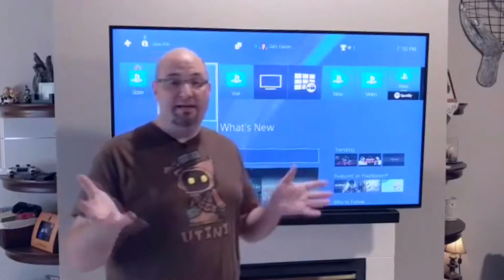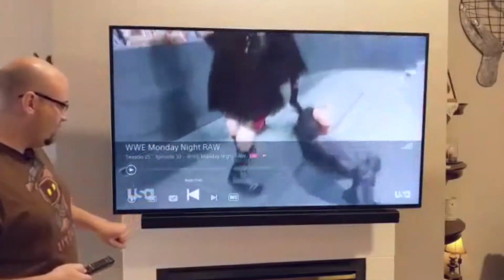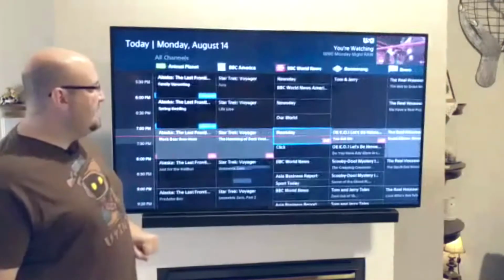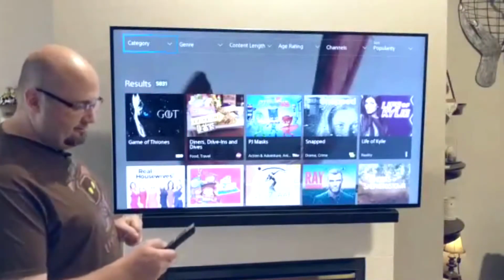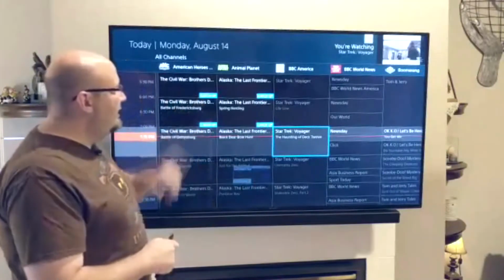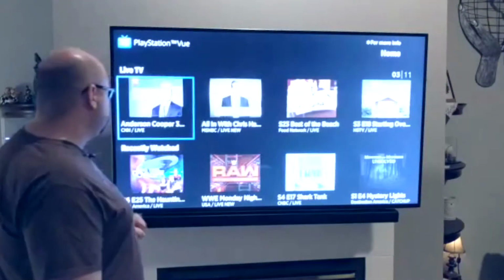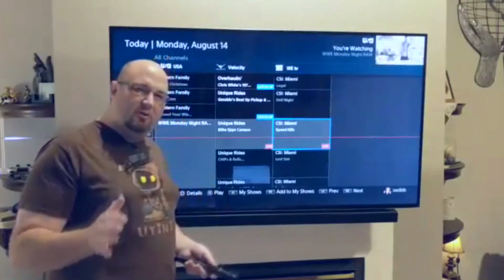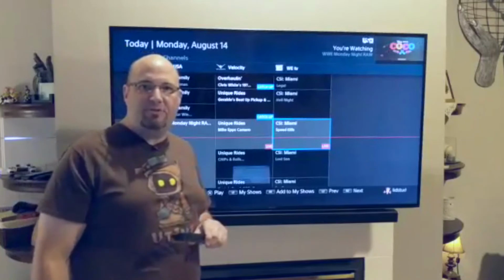Should You Shave The Cord With PlayStation Vue? A RoXolid Review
In this episode of our Cord Cutting series we delve into the world that is Playstation Vue, Sony's answer to cutting the cord. PS Vue offers great features such as time shifting, on-demand and cloud-based DVR. recently Sony made changed the pricing structure of their service and took it from perhaps one of the most budget friendly services to a me-to service. What was our favorite service when we started this journey to an also-ran. Make sure you watch our full overview to see how Playstation Vue works.